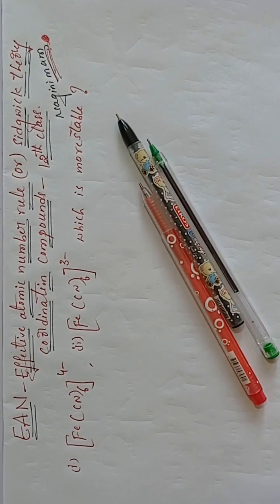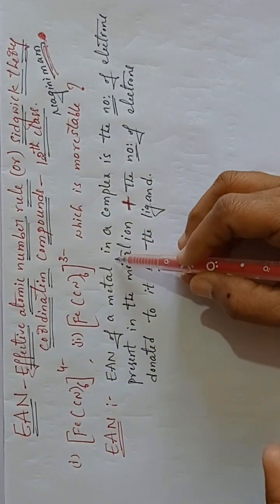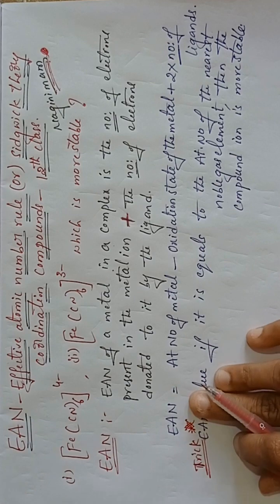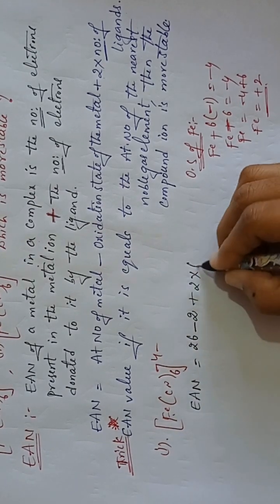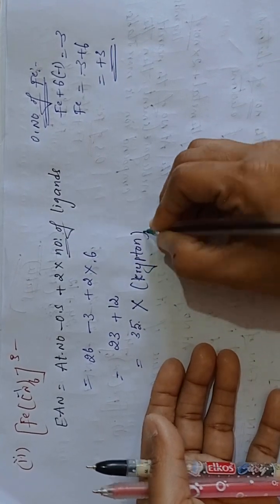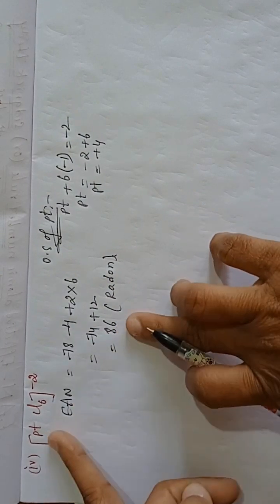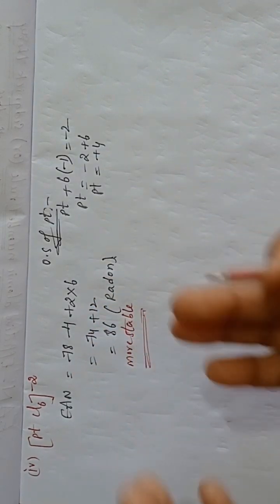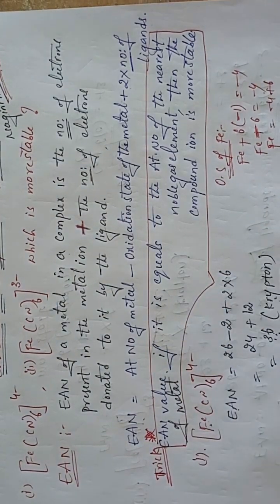EAN-Effective atomic number rule-Sidgwick theory/Coordination compounds/12class/Nagini mam.